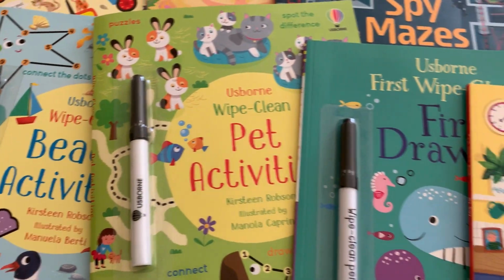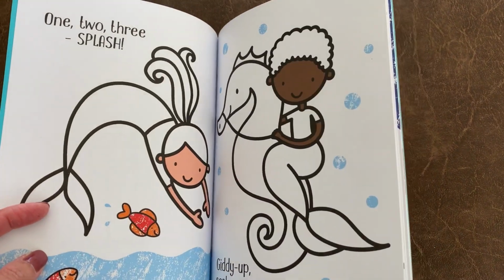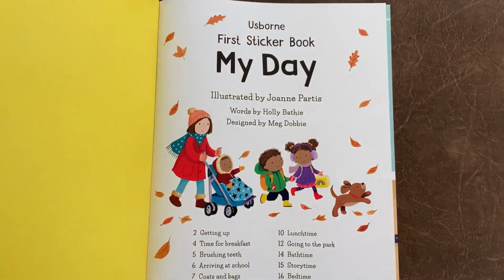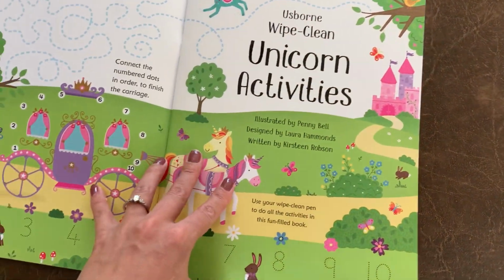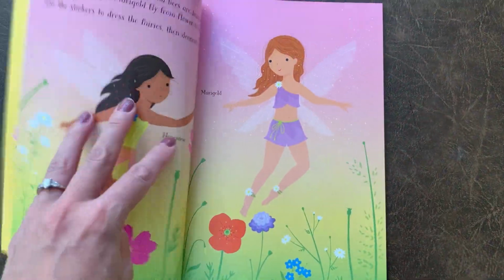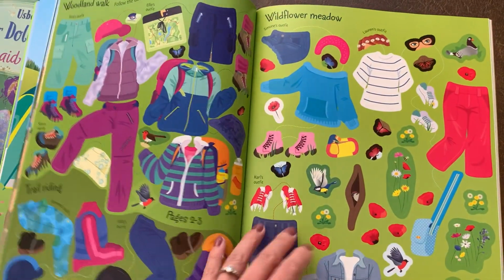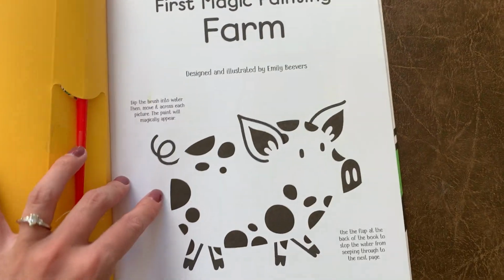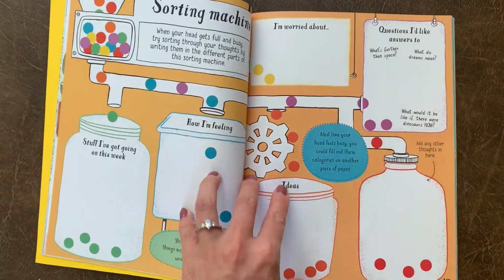New Hands-on Activity Books for All Ages!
New activity book titles from Usborne books and more for Fall 2022! Titles featured: Little children’s dough play, build your own dinosaurs, little coloring farm and mermaids, little sticker dolly summer fairies, sticker dolly mermaids and outdoors, spy mazes, monsters fingerprint activities, mindful activities, wipe clean activities, and my first sticker books!